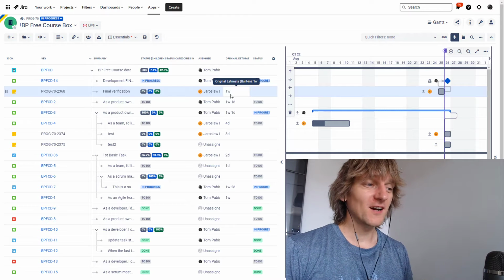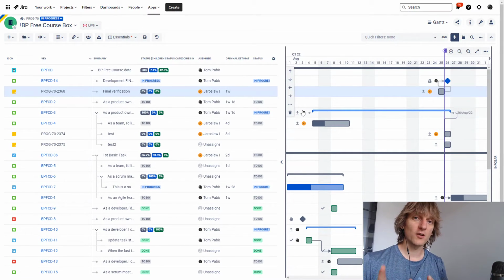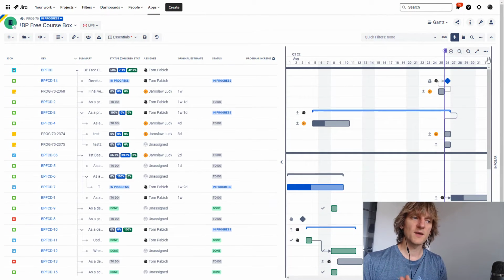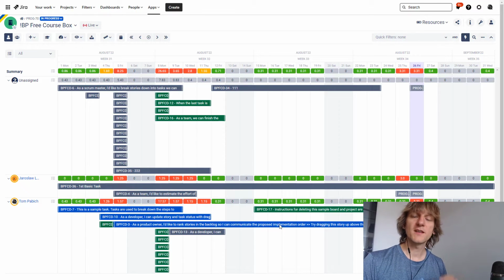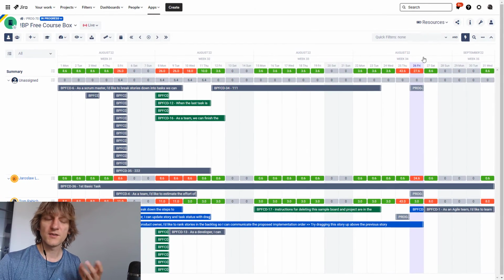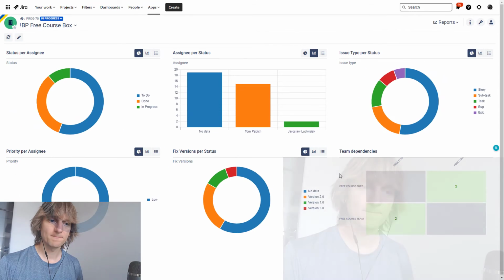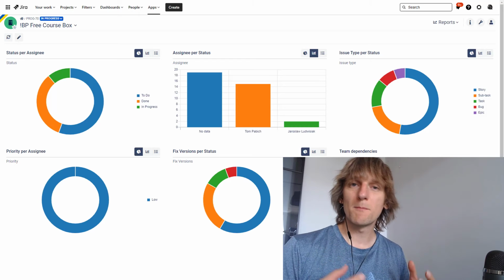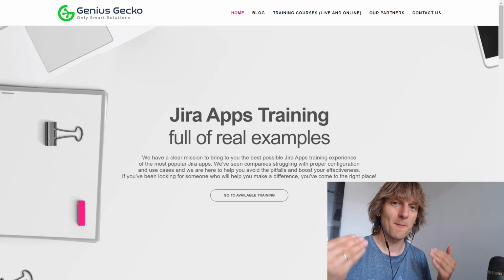Basic tasks don't suck anymore!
Welcome to another BigPicture Training video! This time our expert will explain how BigPicture fixed some functionalities regarding basic tasks and how you can use them. Let our expert guide you through some of BigPicture's features and make your everyday work way easier.